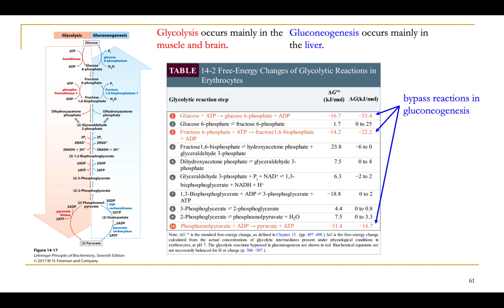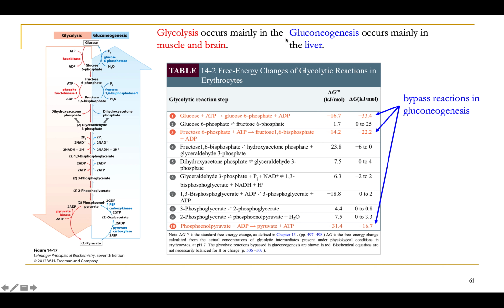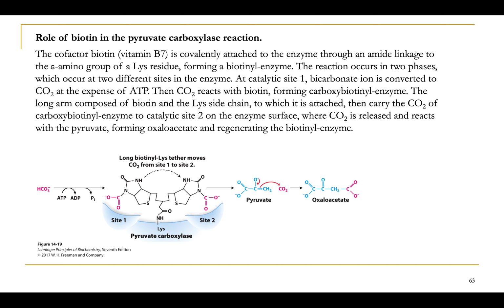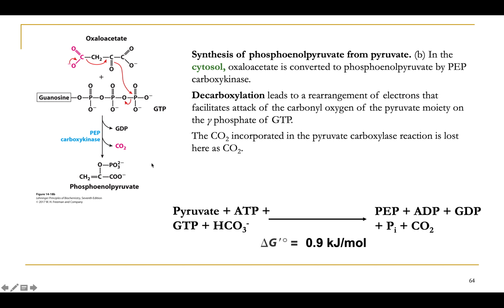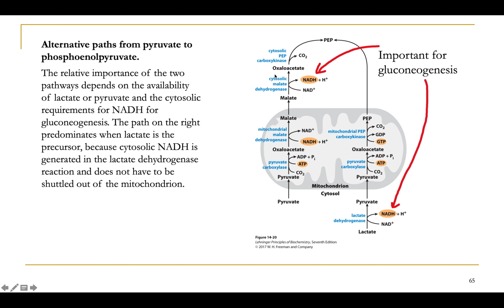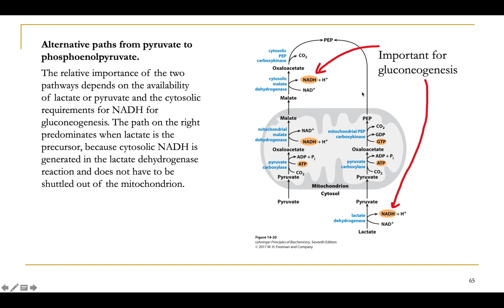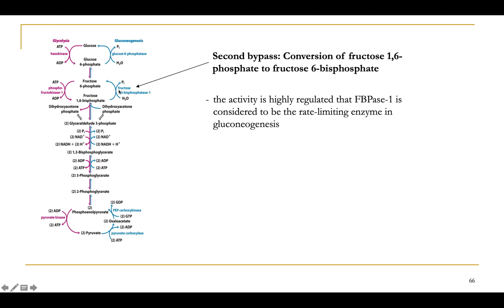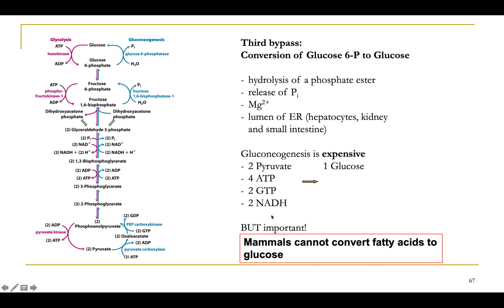Lecture 5 6 MOL200 Glycolysis gluconeogenesis pentose phospahategluconeogenesis